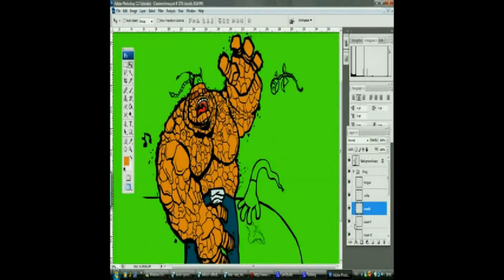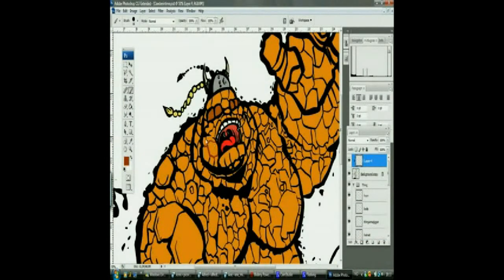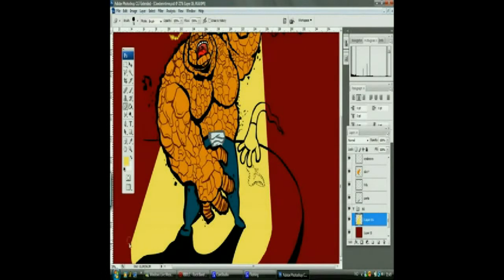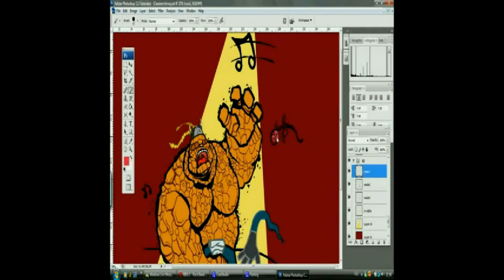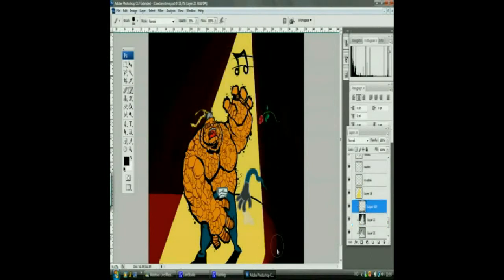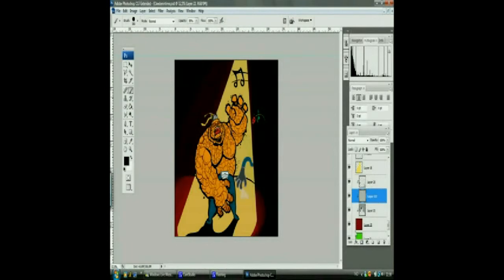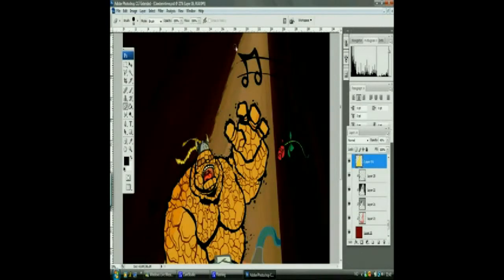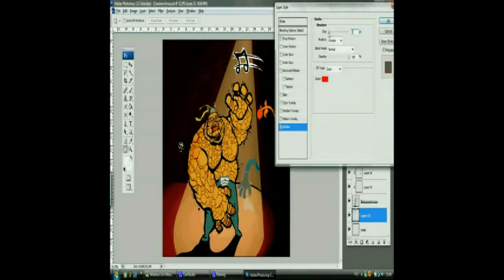Clobbering time part 3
last part.